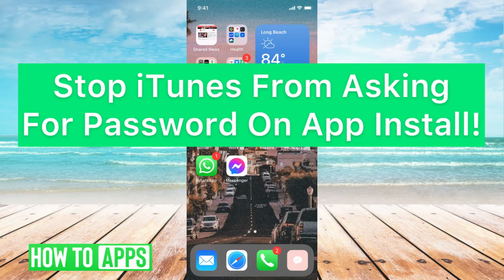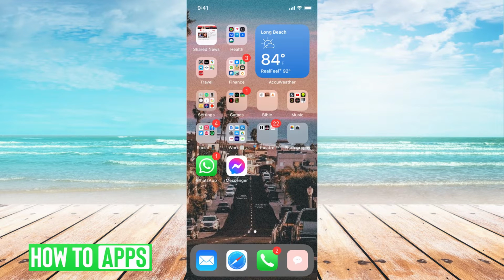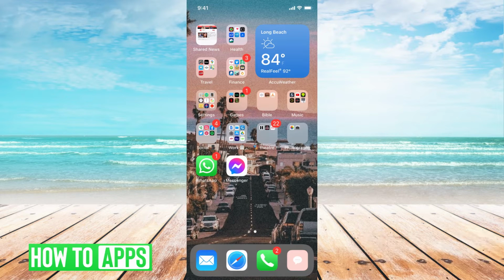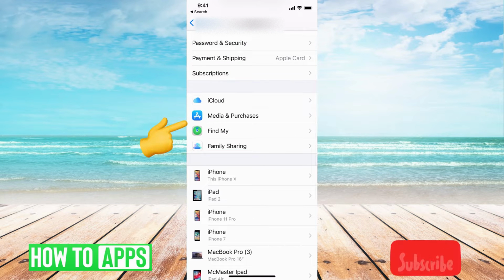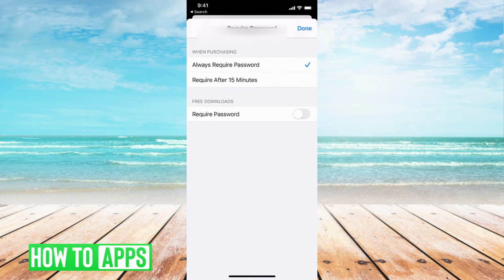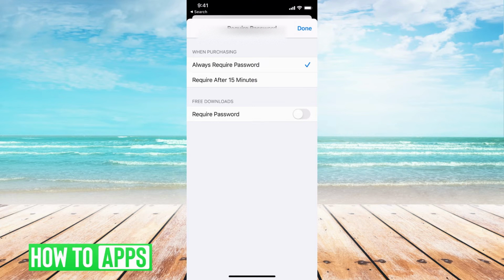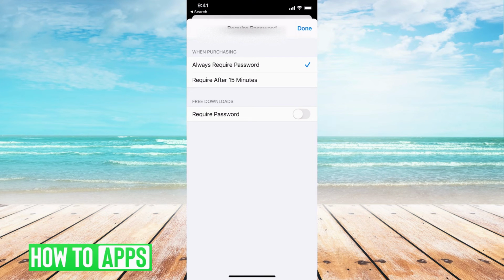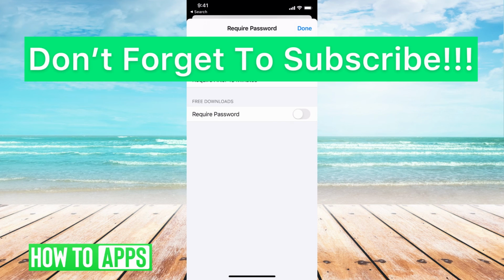Stop iTunes From Asking For Password On App Install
Let's stop iTunes from always asking for your password when you want to install apps.

iTunes or the App store will continually ask for your password if you're trying to install new apps. If you're on the App Store and you want to install a new app or on iTunes and want to install something you will likely be asked for a password. In this video, I walk you through the settings to turn off the password requirement and also delay it for 15 minutes if it's a paid app. This works on iPhone, iPad, or any Mac computer in 2021.